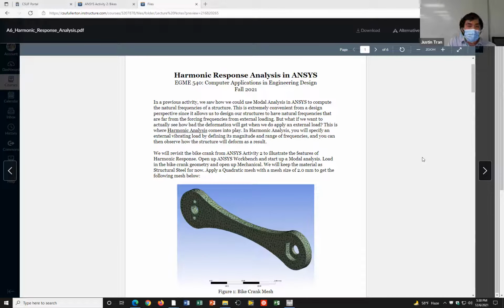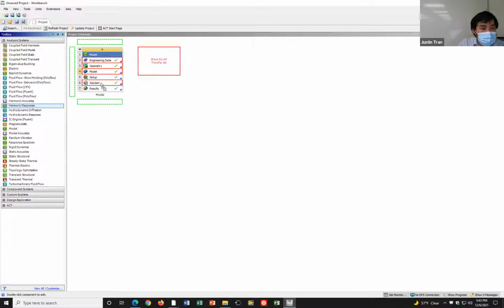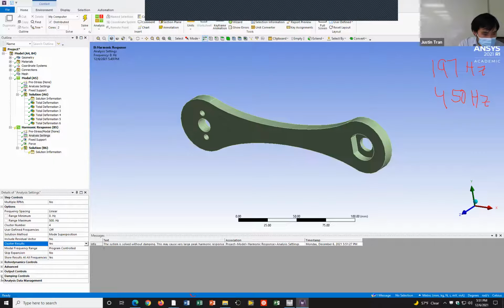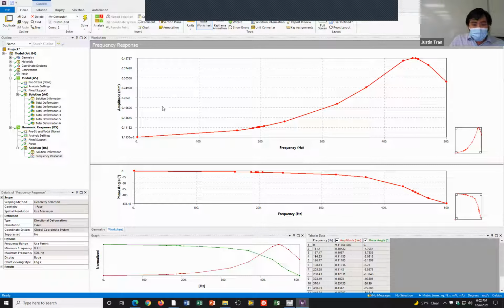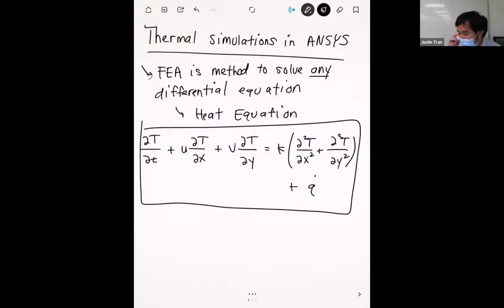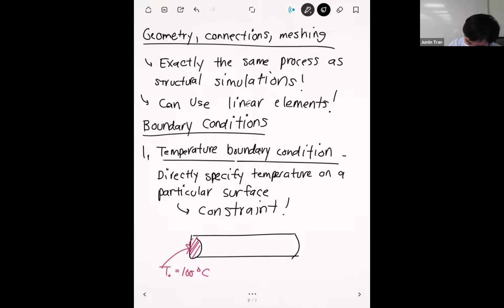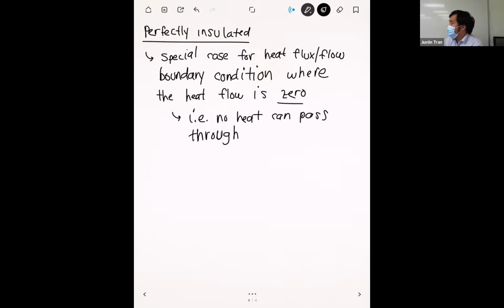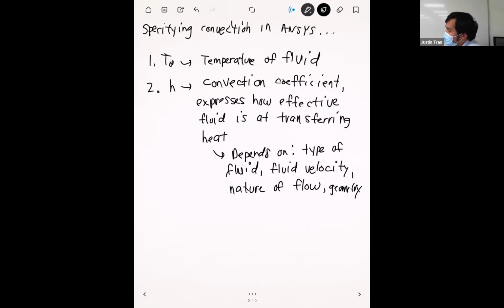EGME 540 FALL 2021 Week 16 Lecture 1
Week 16 - Lecture 1: Miscellaneous Topics pt. 1